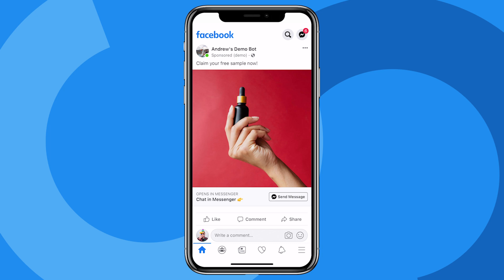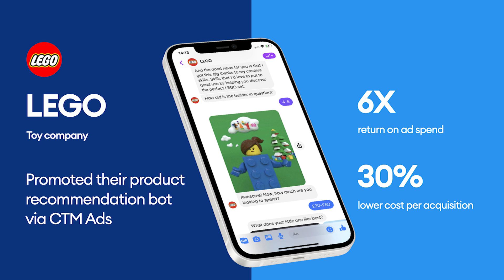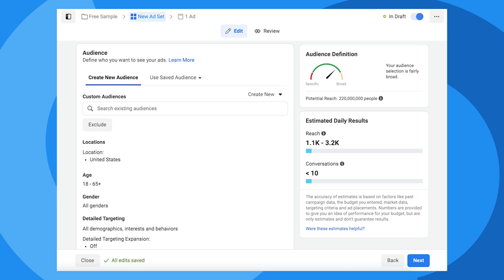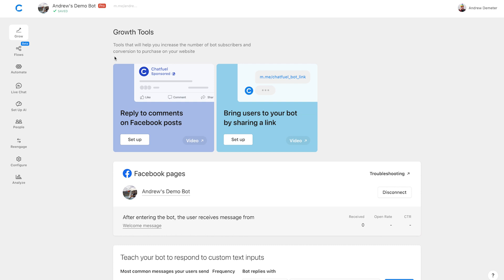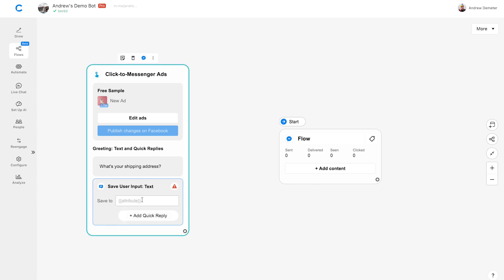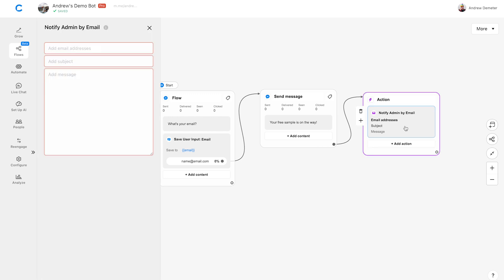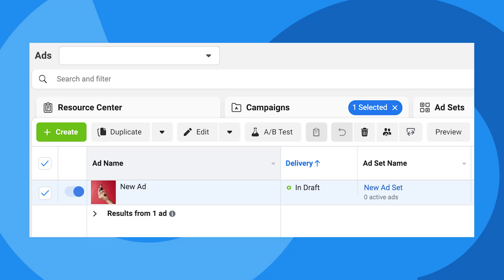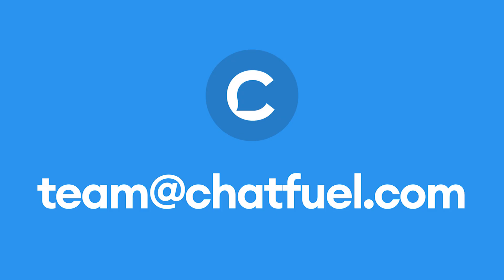How to Run Click-to-Messenger Ads (Chatfuel Tutorial)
Click-to-Messenger ads let you drive paid traffic to your Messenger chatbot, rather than a traditional website landing page.

By keeping users in the Facebook ecosystem, you can benefit from a higher Return On Ad Spend (ROAS) and lower Cost Per Acquisition (CPA). For example, LEGO used Chatfuel and click-to-Messenger ads to achieve a 6X ROAS and a 30% lower CPA compared to their traditional ad campaigns. Start your social media optimization to see the benefits!

🤖 More on how to use CTM ads as part of your chatbot marketing strategy

0:00 The Result
0:22 What are click-to-Messenger ads?
0:44 What are the benefits?
2:22 Ads Manager Setup
4:10 Chatfuel Setup
8:33 Previewing Your Ad
9:06 Free Chatbot Template
9:15 Troubleshooting
9:46 Conclusion